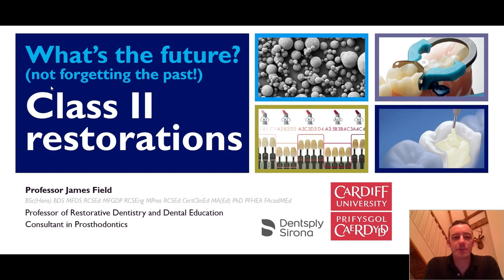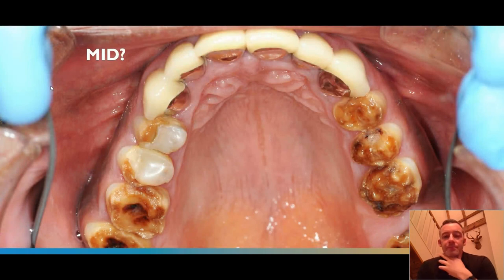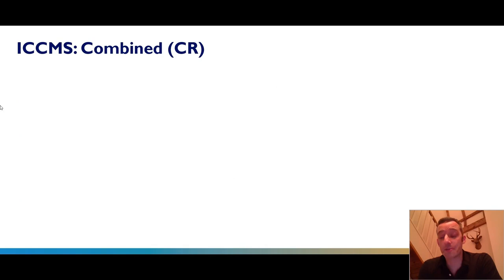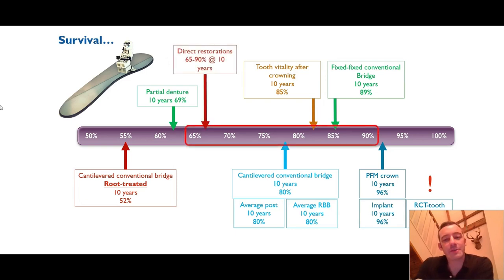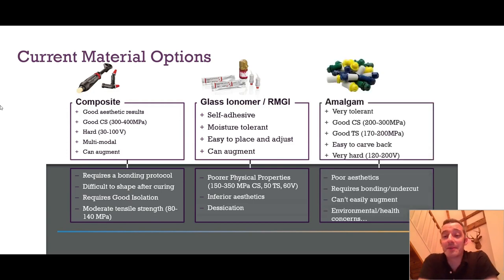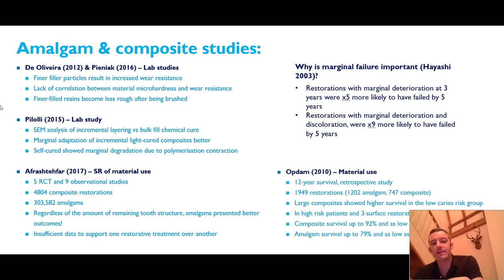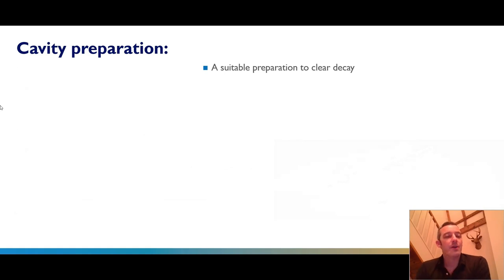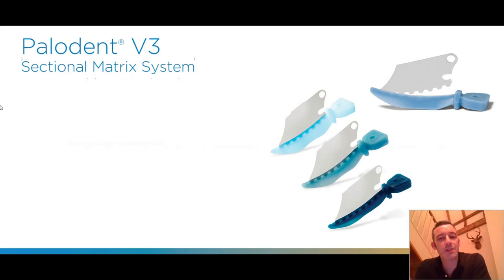The future of Class II Restorations with James Field - Dental Update Webinar Recording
In this recorded webinar, first broadcast with Dental Update, James Field, Professor and Honorary Consultant at Cardiff Dental Hospital and School, explores the principles of operative intervention for approximal carious lesions in posterior teeth. He will also discuss the existing and more innovative materials currently available on the market.